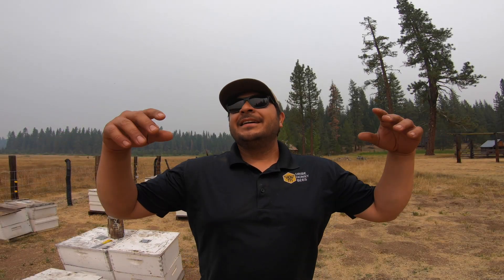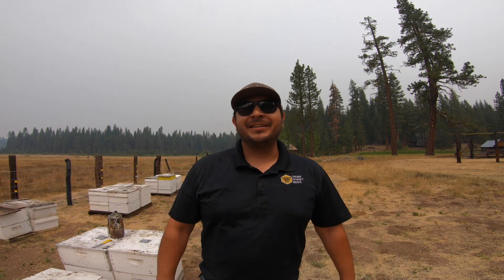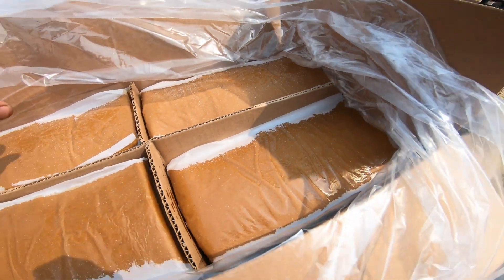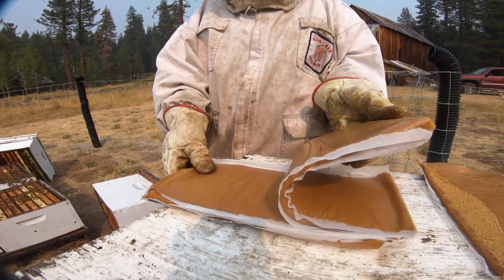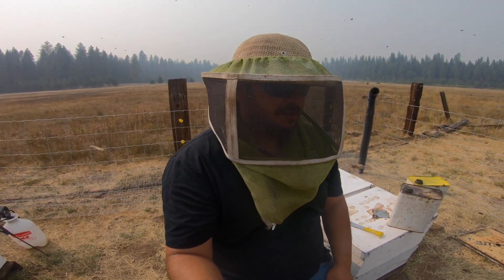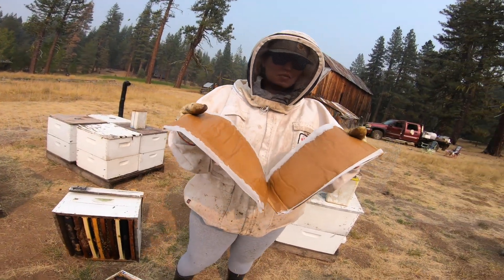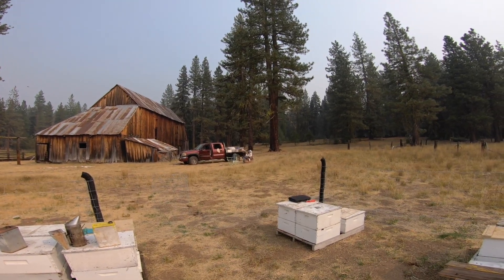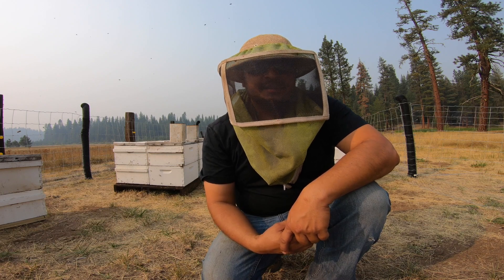Wildfires and Smoke in California - Is It Impacting the Well-Being of Your Honeybees?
Watch as beekeepers, Jose and Kelly, head up to Plumas County, located in Northern California to work the bees during a critical time. Due to the wildfires and smoke throughout California, the honeybees are not having nearly as much flight time away from the hive as they normally would during clear skies. What this translates to is less nectar and less pollen resources being brought in to sustain a healthy colony.

We will share with you the Dadant Brood Builder pollen patty we are using and how to apply it within the hive. We purchased a 40 pound box with individually wrapped 1-pound patties. These patties are a pollen substitute providing your bees more protein with all the amino acids, vitamins and lipids they need. Honey B Healthy is added as a feeding stimulant so patties are readily accepted by the bees.

Here is a great read with further information on the effects of wildfire on honey bees: